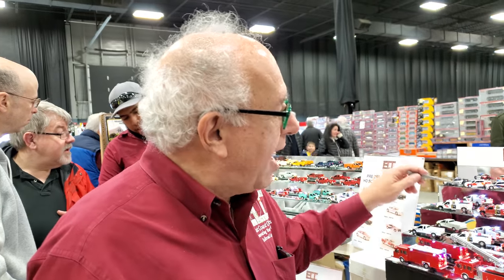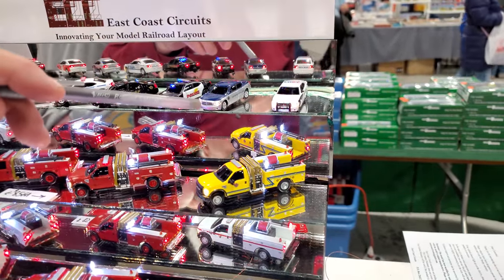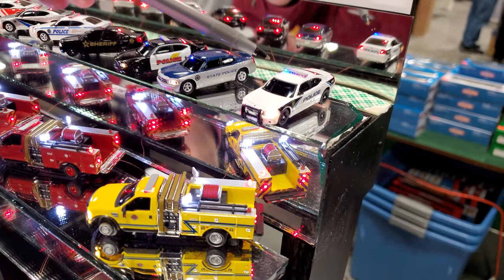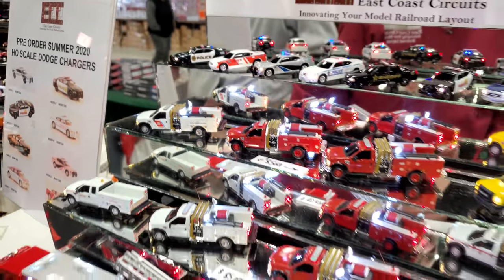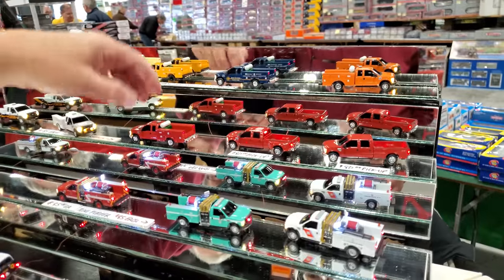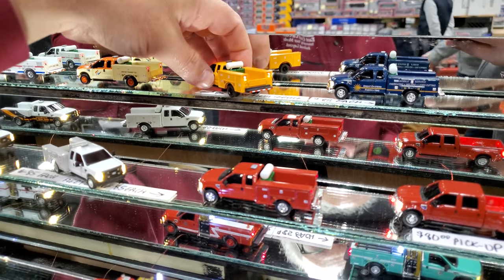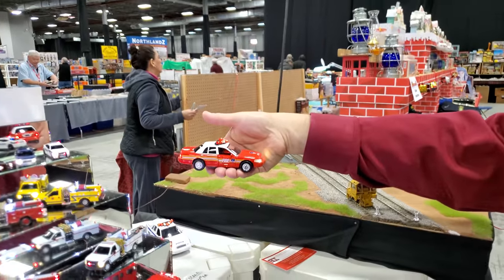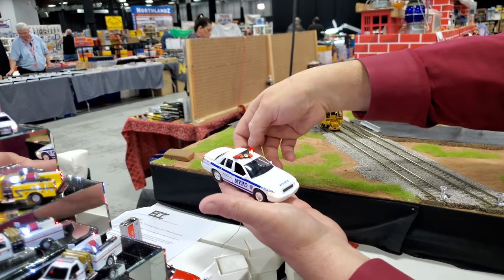East Coast Circuits Emergency Vehicles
New East Coast Circuits HO Scale Lighted  Dodge Charger ,  Ford F-550 Mini Pumper Fire Truck   , Ford F-450 Super Cab Service Truck  , SceneMaster Ladder Truck , HI-RAIL All vehicles (unless otherwise indicated) and are custom lighted by East Coast Circuits and not affiliated with the manufacturers shown.

Ford F-550 Mini Pumper Fire Truck - White , Red ,  USDA Forest Service , US Coast Guard ,  Red w/ White and Yellow Striping , Red w/ White "Z" Striping , Yellow w/ Blue "Z" Striping and White w/ red striping
Features
• Input 9-12V DC Only
• 28 LED's In Total
• Headlights: Alternating (Fading Pattern)
• Grill Strobes: 2 Grill LED's (Red)
• Light Bar: Operating Light-bar (Red LED's)
• Scene Lights: Second Generation Spot Lights w/ 8 Cool White LED's each (2 per Vehicle)
• Taillights: Constantly ON (Not Flashing)
• Strobes:
• 2 Alternating Rear Top strobes (Red)
• 2 Alternating Rear strobes (Red)
• MSRP: $85.00 Shipping Included

F-350 Hi-Rail Utility
Features
• 7 LED's In Total
• Headlights - Constantly ON
• Taillights - Hazard lights Pattern
• Operating Beacon (Yellow)
• Grill Strobes (2 LED's - Yellow)
• 2 Flashing Patterns
• MSRP: $75.00 Shipping Included

SceneMaster Ladder Truck
Features
• Alternating Headlights, Tail Lights
• 6 Scene Lights
• Front & Rear Light Bars
• Hazard Lights
• Alternating Grill Lights
• Ladder Red Strobe

SceneMaster Hazmat Truck
Features
• 12 Scene Lights
• Front Light Bar
• Hazard Lights
• Alternating Grill Lights
• Side Blue Strobe
• 4 Side Strobes (Red)
• 4 Rear Strobes (Red)
• 2 Rear Strobes (Blue)
• MSRP: $90.00 Shipping Included

Ford F-450 Super Cab Service Truck - White , Yellow , Orange , Red , United Transit Co. , FleetMaster Mobile Service ,  City Line Tire Co.  and  City Line Tire Co.
Features
• 11 LED's In Total
• Headlights: Constantly ON
• Grill Strobes: 4 Grill LED's (Yellow)
• Light Bar: Operating New 18" Light-bar **NEW**
• Taillights: Hazard Light Pattern
• Strobes: Rear Yellow strobes in backup light housing.